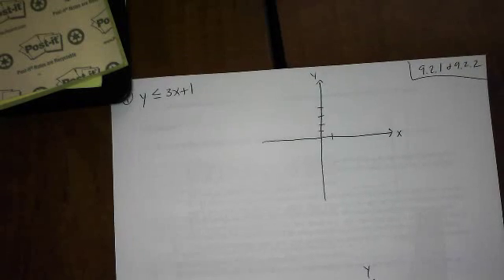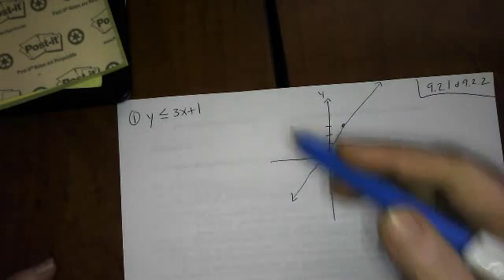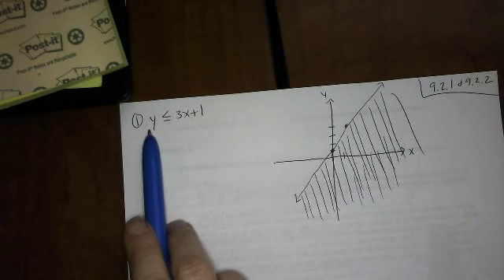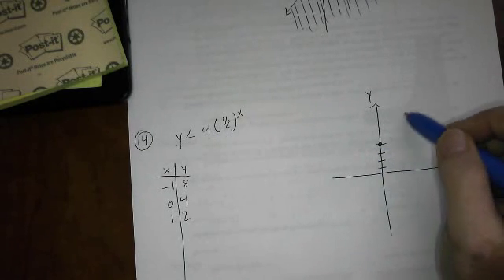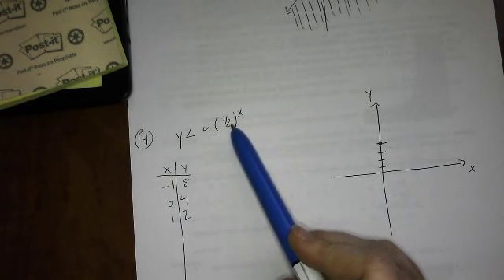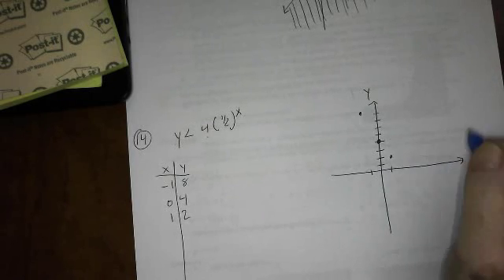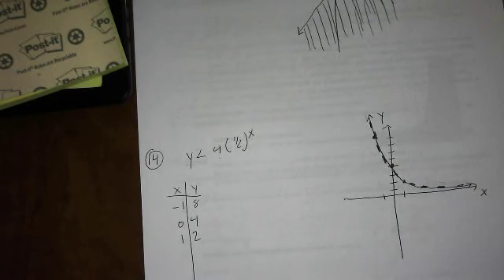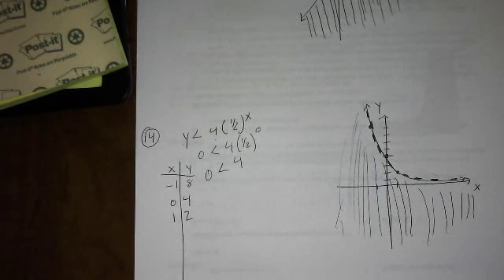Int 1 9 2 1 and 9 2 2